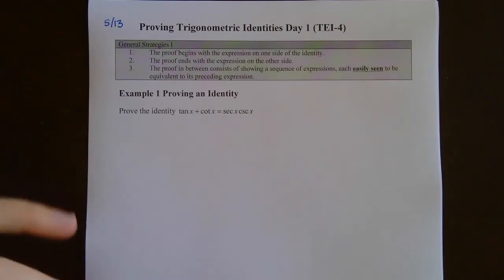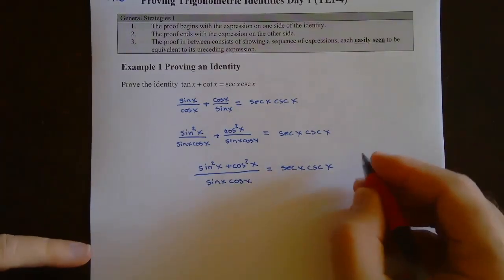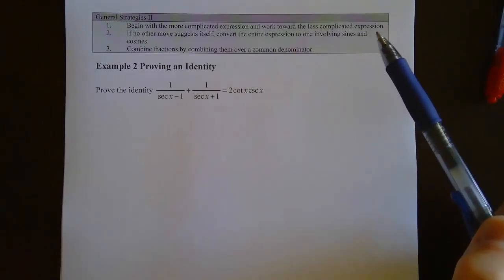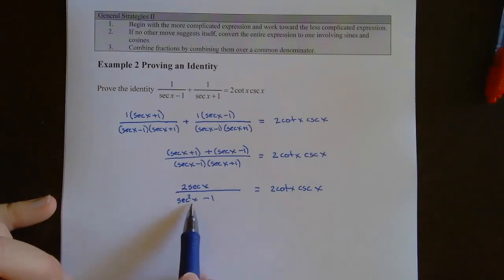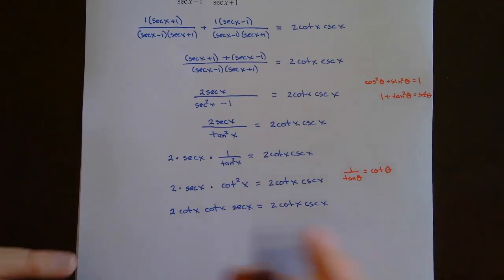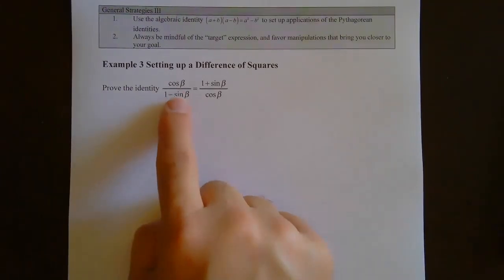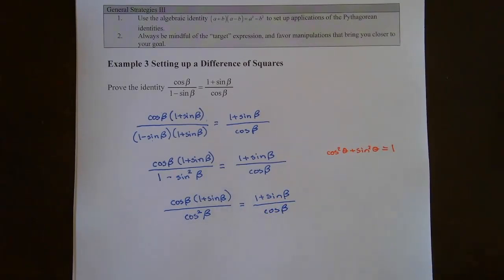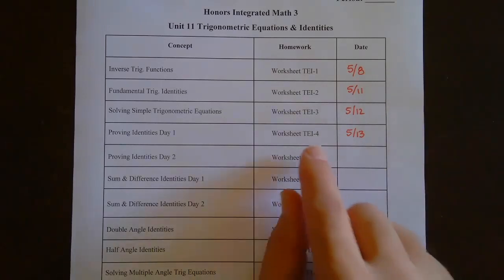Proving Trigonometric Identities Day 1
Explains how to prove trigonometric identities.